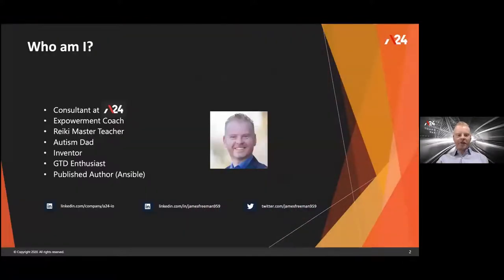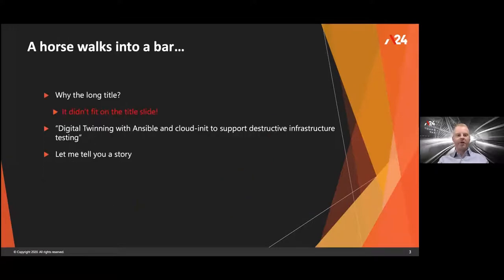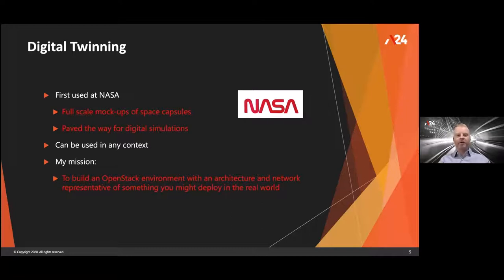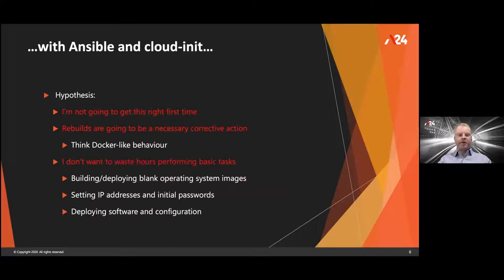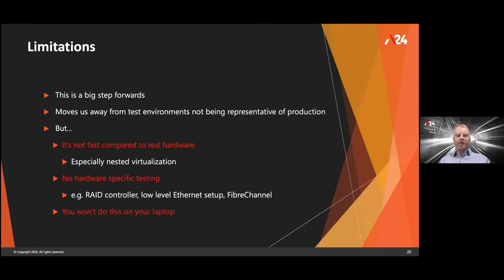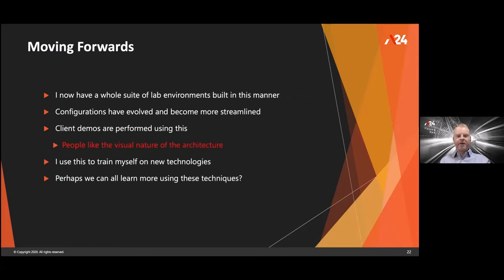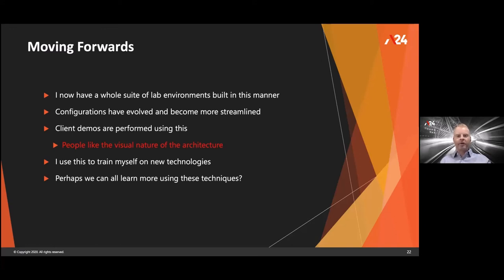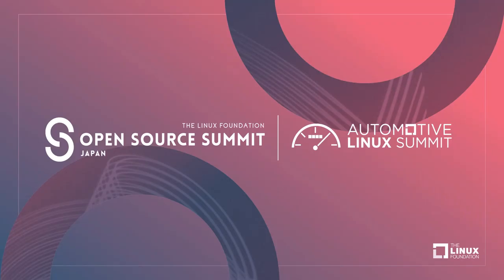Digital Twinning with Ansible and cloud-init to Support Destructive Infrastructure Testing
Digital Twinning with Ansible and cloud-init to Support Destructive Infrastructure Testing - James Freeman, A24.io